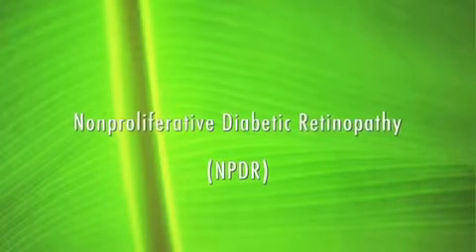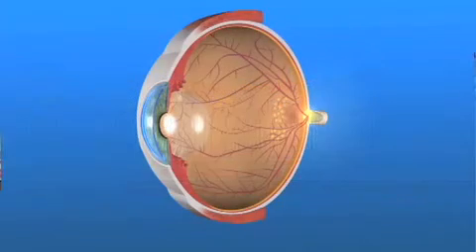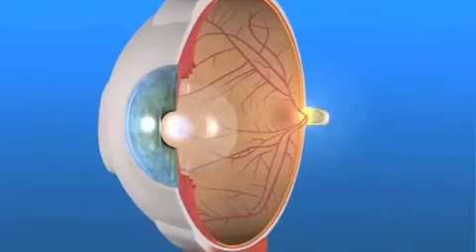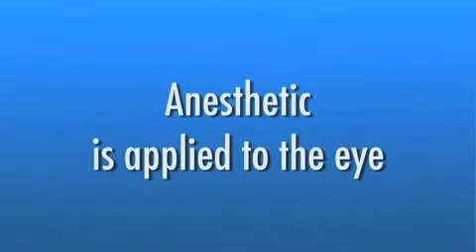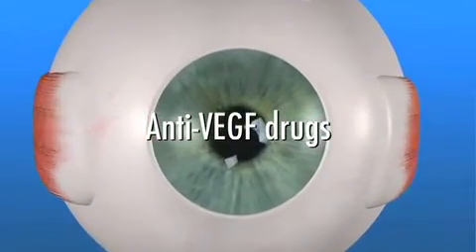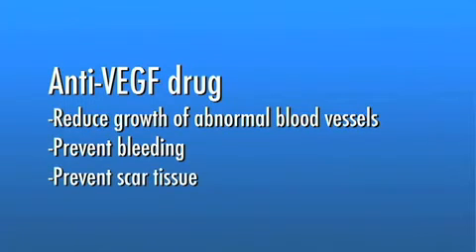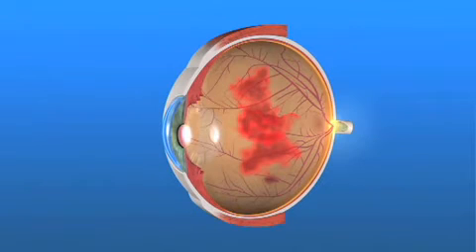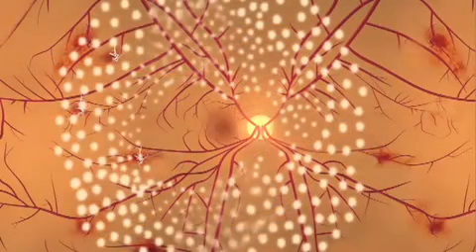Wayne, NJ Diabetic Retinopathy Video.mp4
Eric Shnayder, MD, Ophthalmologist, Wayne, New Jersey treats patients with diabetic retinopathy in Wayne, NJ and other nearby communities in Bergen County, Passaic County, Morris County and Sussex County. If you live in Wayne, NJ and suffer from diabetes, contact Dr. Eric Shnayder.